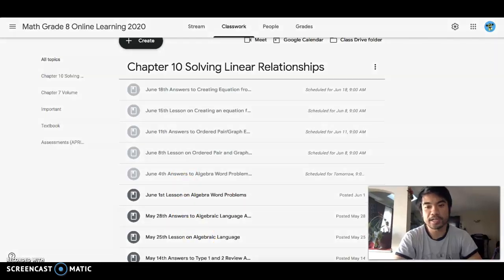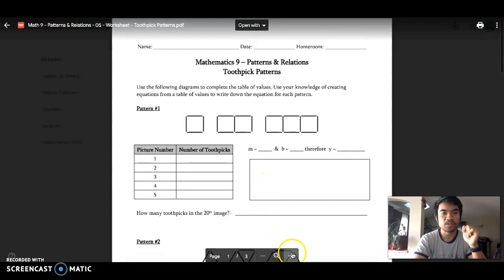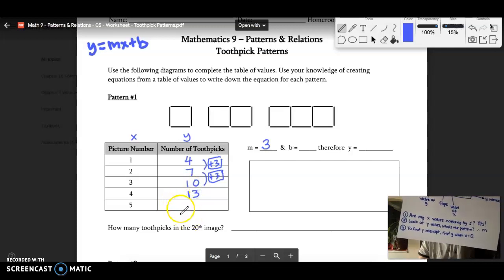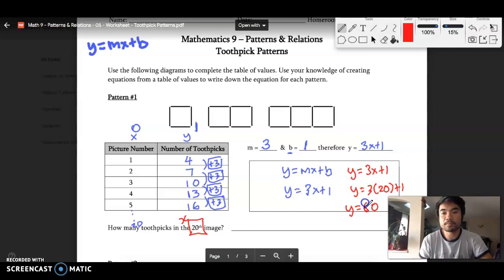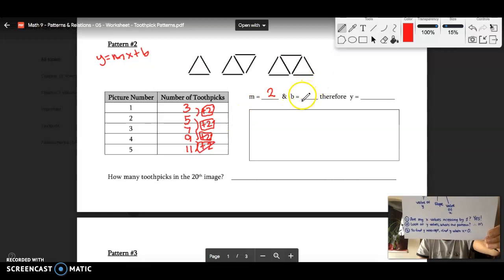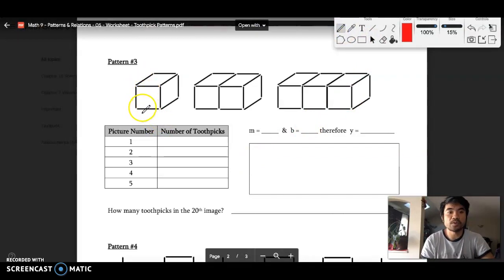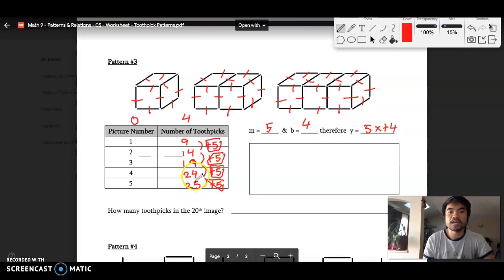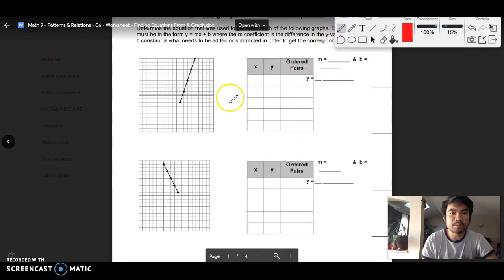Lesson on Creating an Equation from a Pattern